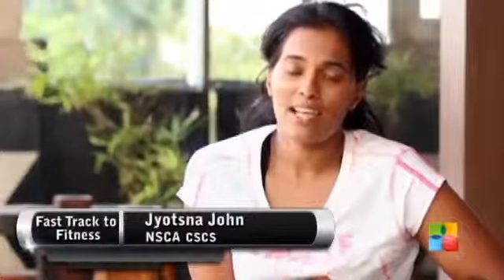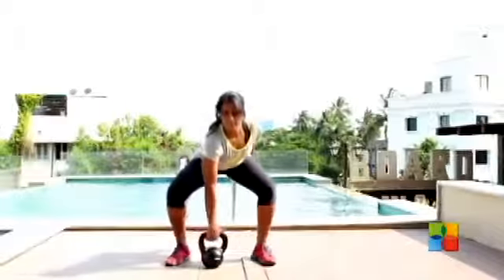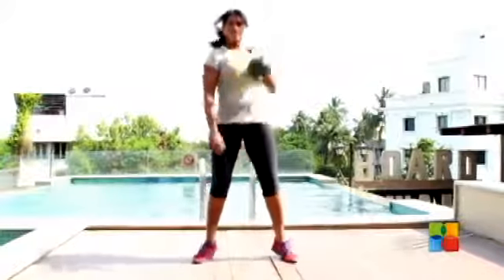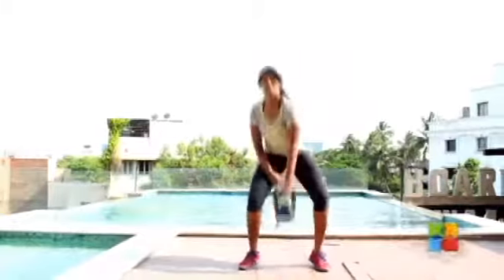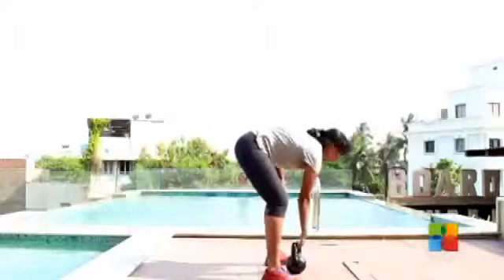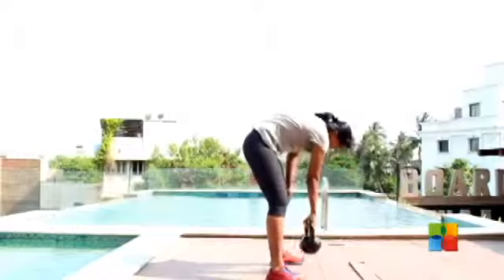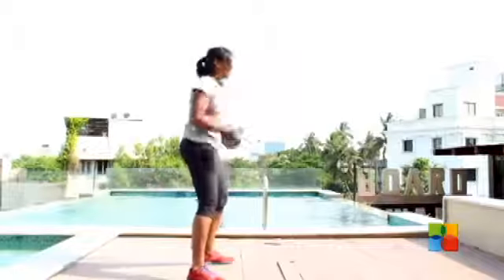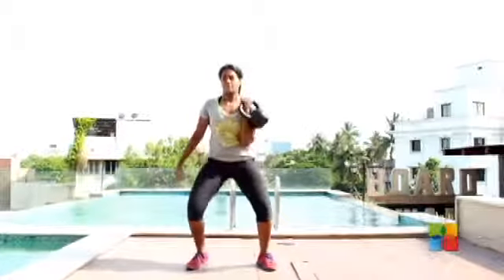How to do the Kettlebell Clean and Press